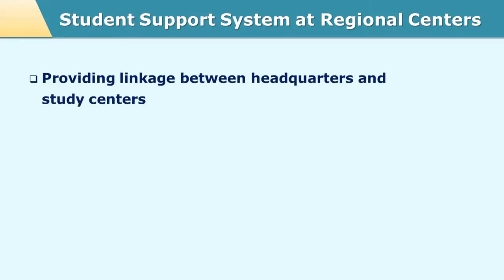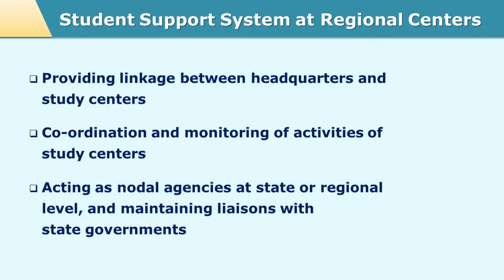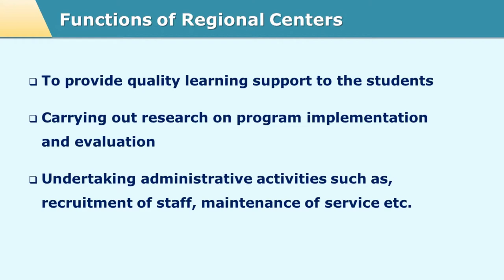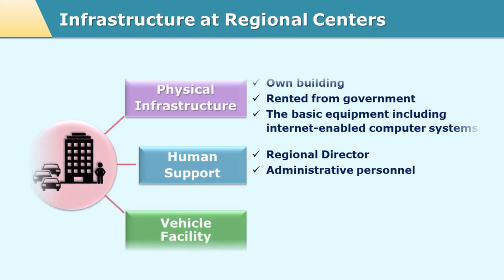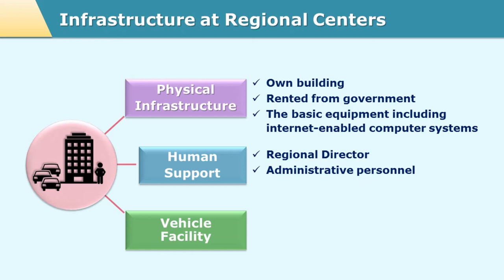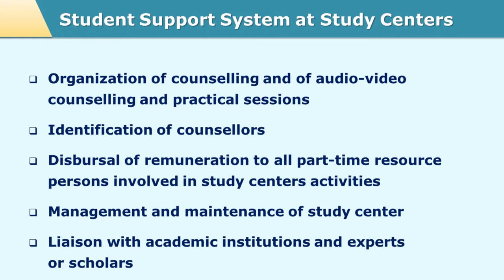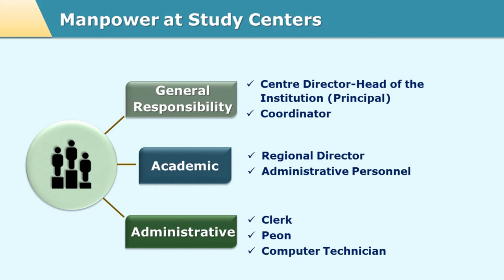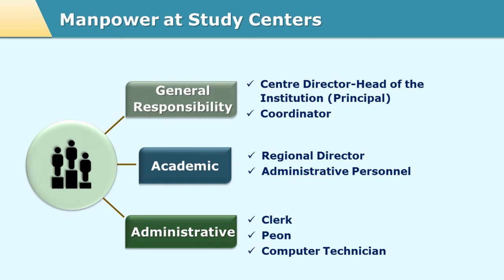Open Distance Learning System: Part 5 by Dr. Madhavi Dharankar